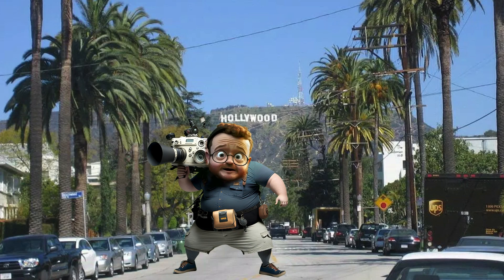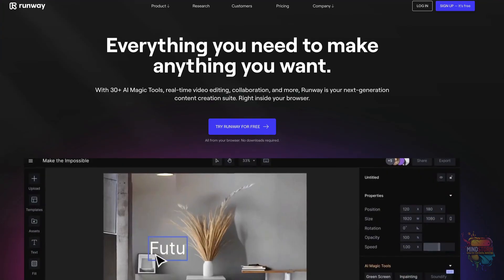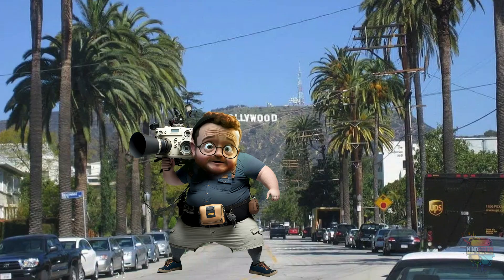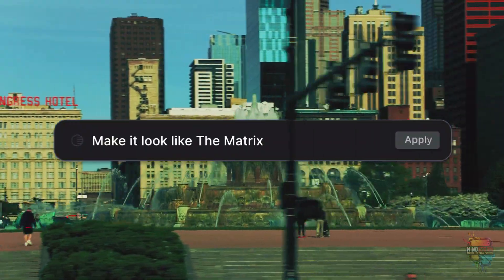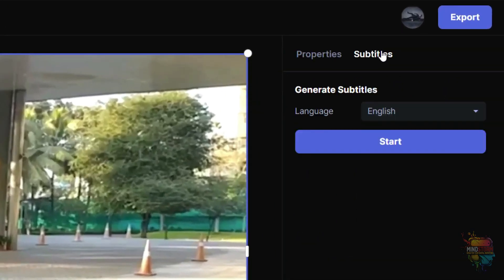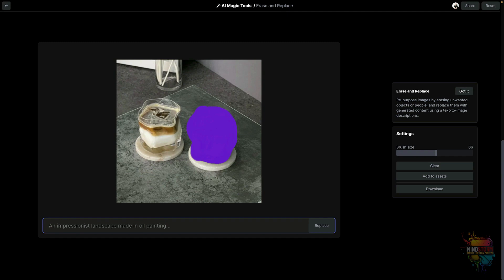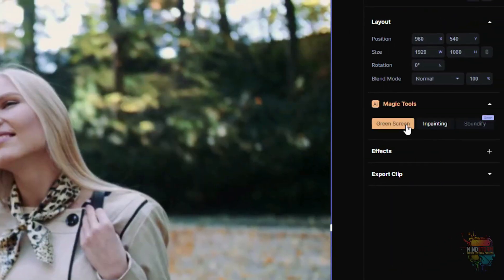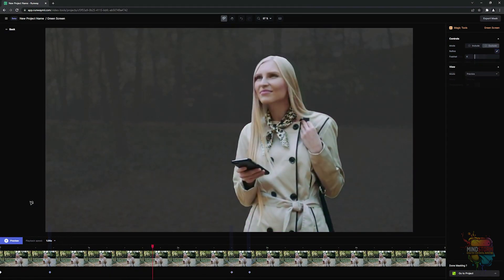AI Video Editing: How to Remove Video Backgrounds with Runway ML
Note: The voices in this video were AI generated with Eleven Labs!
In this video, I'm showing you how to use Ai to remove video backgrounds! A great online software app called: Runway ML. This video editing tool is incredibly useful for removing background from videos quickly and easily! It does a whole lot more too! They have something called "Magic Tools" (all Ai based)

If you're looking for a way to remove background from your videos quickly and easily, then look no further than AI Video Editing: Runway ML. This video editing tool is incredibly powerful and can help you remove background from your videos in just a few minutes!